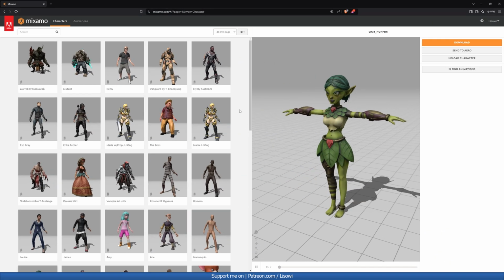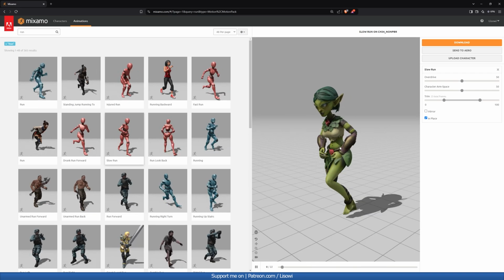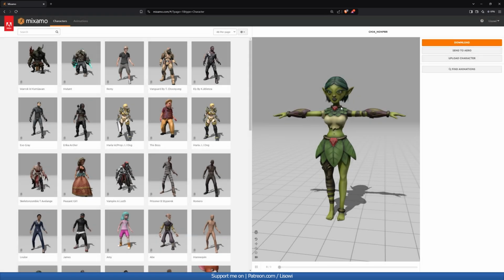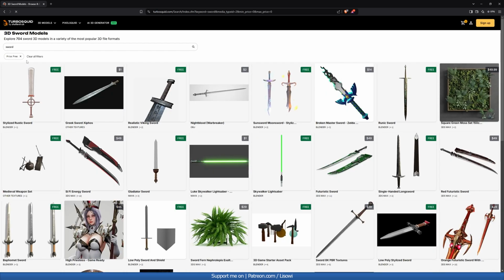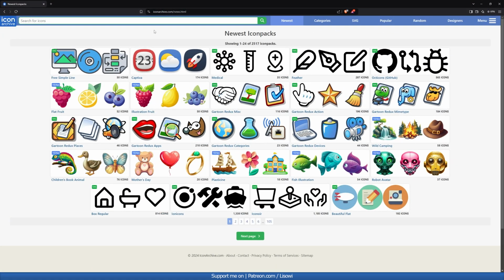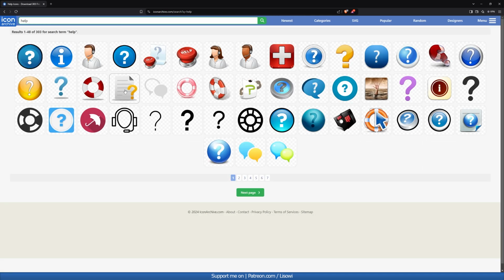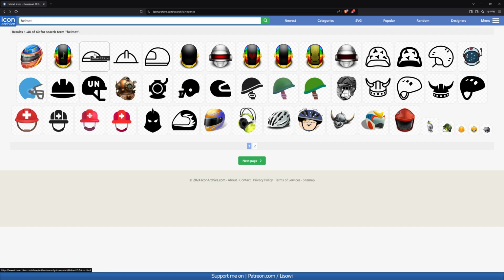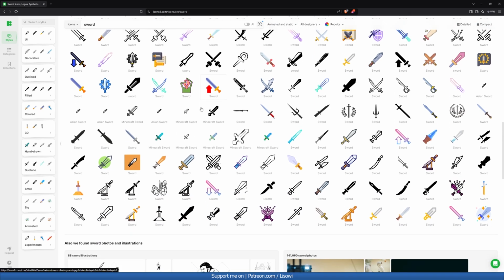Amazing Asset Sites for Game Development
💬DESCRIPTION💬
In this video, I will share with you my go-to websites for amazing assets to use for your projects.